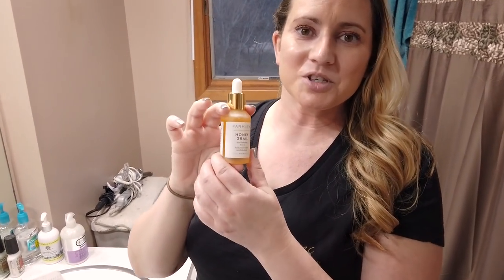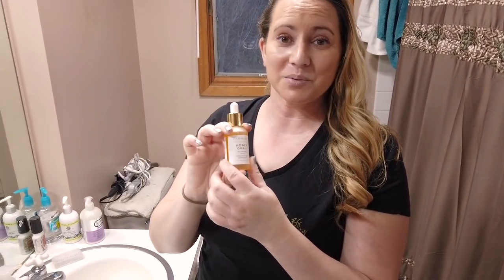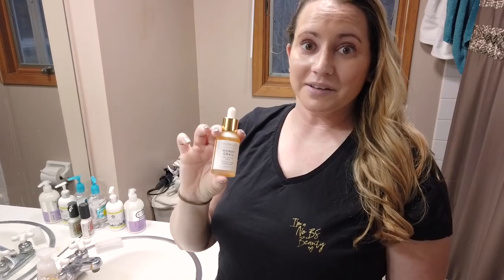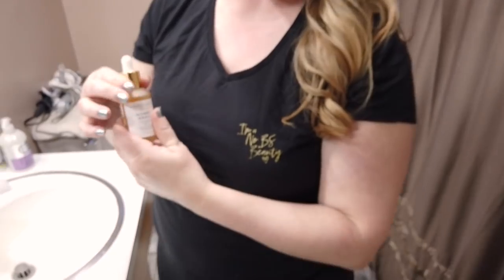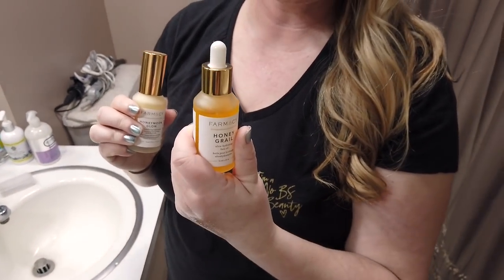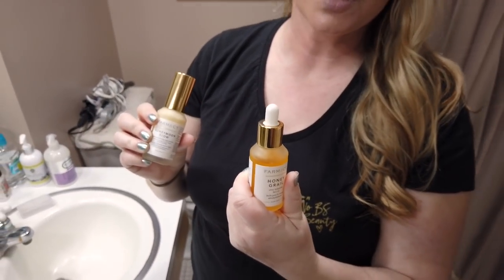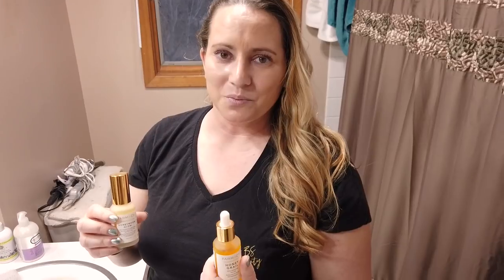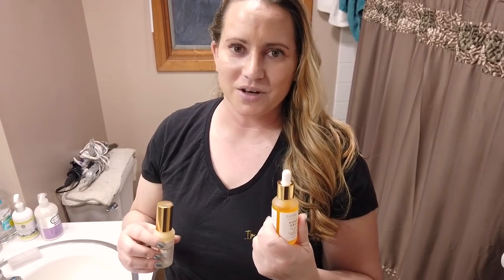Farmacy Beauty 🆕 Honey Grail Face Oil Review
I enjoy most things created by Farmacy Beauty, and the new Honey Grail Face Oil is one of them!  The Honey Grail Oil isn't perfect, but it is a good hydrating oil.  Farmacy recommends using this in your morning and evening routine.  Even with my dry skin, I couldn't imagine using this in my morning routine.  It takes a while to fully absorb, and because of that I prefer using the Honey Grail Oil as the last step in my evening routine.  The only downsides are for those with sensitive skin due to the small amount of fragrance included- bergamot oil and flavor give this a very real "honey" scent.  The other downside could be for those with acne-prone skin since it does contain a few ingredients which could potentially cause a breakout.

Farmacy Beauty Honey Grail Face Oil Full Ingredients List:  Cocoglycerides, Caprylic/Capric Triglyceride, Octyldodecanol, Cocos Nucifera (Coconut) Oil, Crambe Abyssinica Seed Oil, Ethylcellulose, Oenothera Biennis (Evening Primrose) Oil, Helianthus Annuus (Sunflower) Seed Oil, Hibiscus Sabdariffa Seed Oil, Rosa Moschata Seed Oil, Honey Extract, Propolis Extract, Royal Jelly Extract, Hippophae Rhamnoides Oil, Hippophae Rhamnoides Seed Oil, Helianthus Annuus (Sunflower) Extract, Citrus Aurantium Bergamia (Bergamot) Fruit Oil, Tocopherol, Oryza Sativa (Rice) Bran Extract, Water/Aqua/Eau, Rosmarinus Officinalis (Rosemary) Leaf Extract, Flavor (Aroma)*